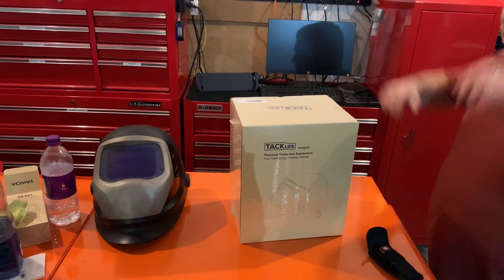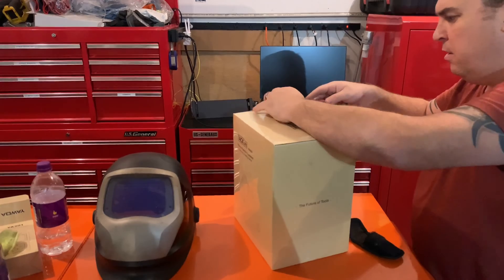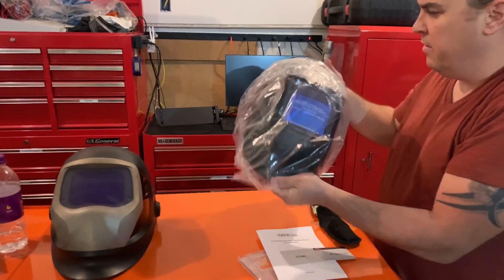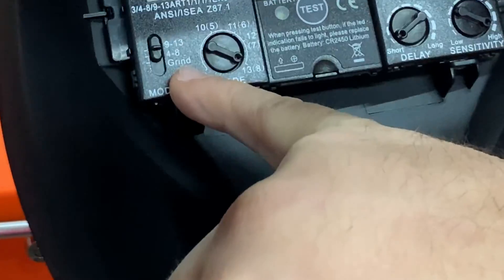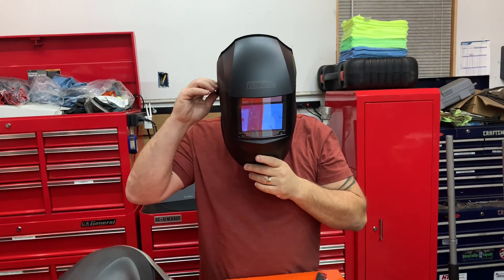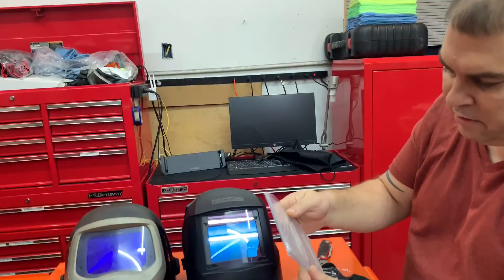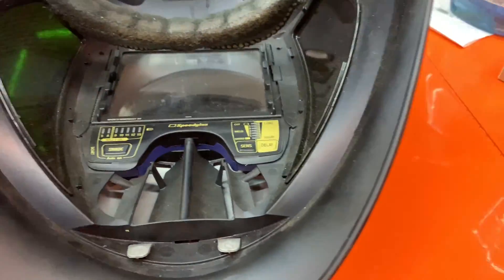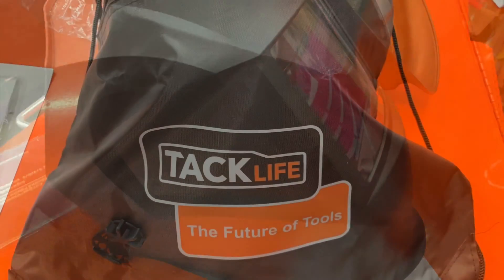Tacklife Welding Helmet VS 3M Helmet Review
TACKLIFE Welding Helmet, Top Optical Clarity (1/1/1/1), Wide Shade Range DIN 3/3-8/9-13, Large Viewing Area(3.94"x2.87"), Solar Power Auto Darkening, 4 Arc Sensor for TIG MIG MMA Plasma - PAH03D

Advanced configuration is the key feature of Tacklife PAH04D Welding Helmet, Fully automatic power ON/OFF with 4 arc sensors, 1/1/1/1 top optical clarity, ensure clear and secure welding process. UV/IR protection up to DIN 16 all the time, for protecting your eyes from damaging by harmful lights. Full Shade Range 3/4-8/9-13, versatile in grinding, cutting and welding applications. Cheater lens/ magnifying lens/headgear compatible design buy additionally meet needs of different people.

Specifications:

Viewing Area: 98mm x 43mm / 3.86" x1.69"

Cartridge Size: 110mm x 90mm x 9mm / 4.33" x 3.54" x 0.35"

Optical Class: 1/1/1/1

Reaction Time: 0.000041/25,000 Seconds

Dark to Light: 0.3~0.9 Seconds

Light State: Shade DIN 3

UV/IR Protection: DIN16

Dark State: Shade DIN 3/4-8/9-13

DC TIG Amperage Rating: 3Amps

Battery Type: Solar Cell + 1X CR2450 installed Replaceable

Helmet Material: High Impact Polyamide Nylon

Top Optical Clarity 1/1/1/1: undergo evaluation in four important categories